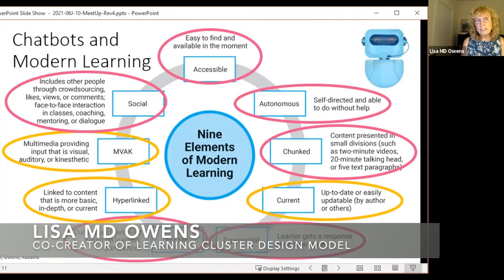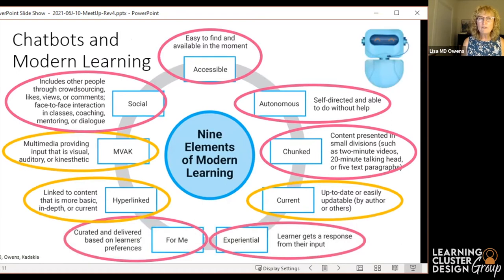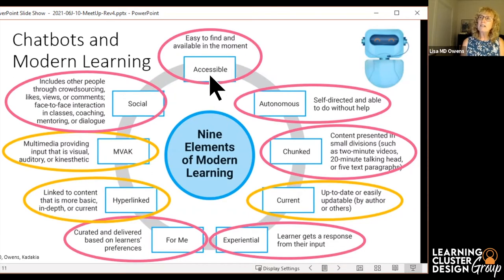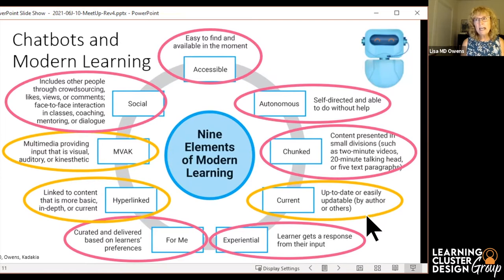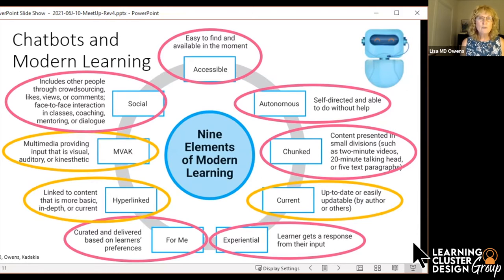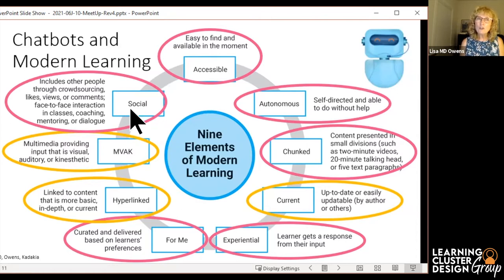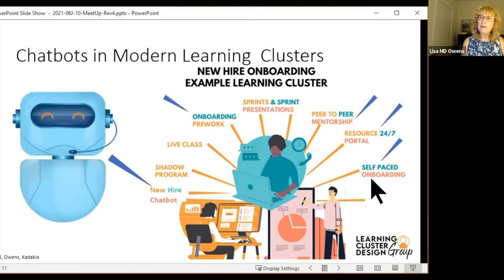How to Use Chatbots in Learning and Training Programs in the Workplace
In this clip, Lisa MD Owens, co-creator of the Learning Cluster Design model, explores how chatbots can be an effective learning asset for learning & development programs.